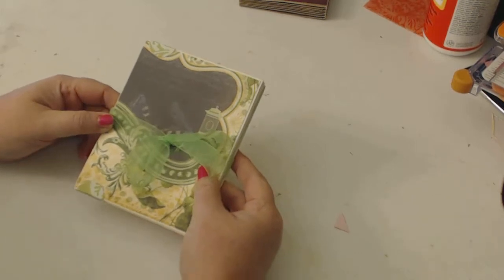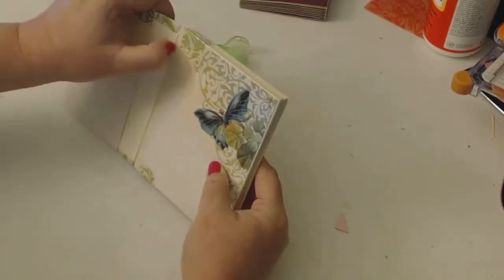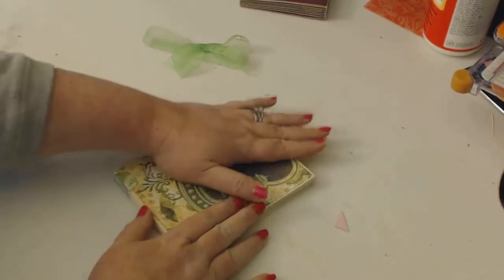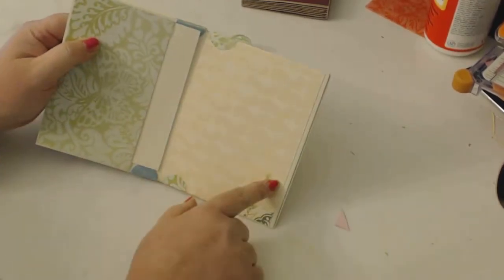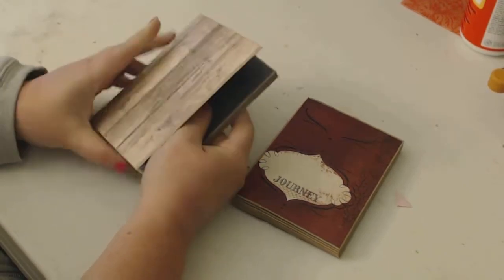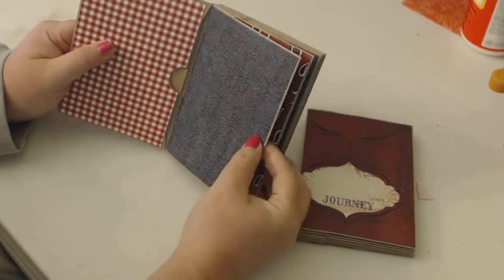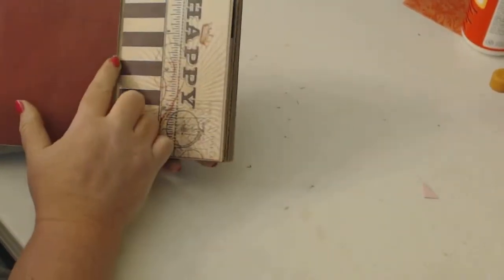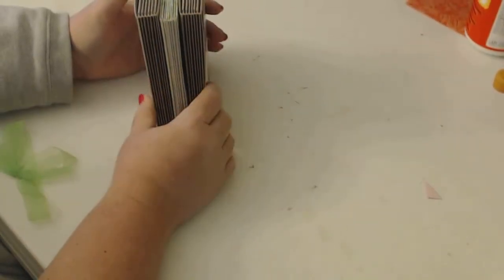Envelope mini albums from my tutorial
Here are a few of the minis I created. Check out my tutorial if you would like to know how I made these great minis.